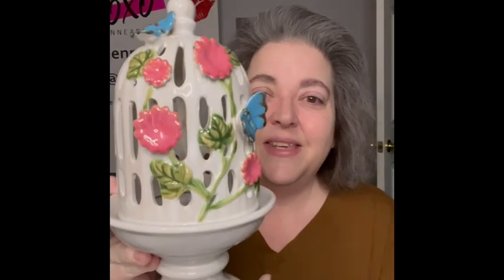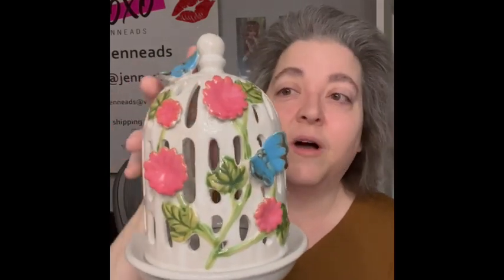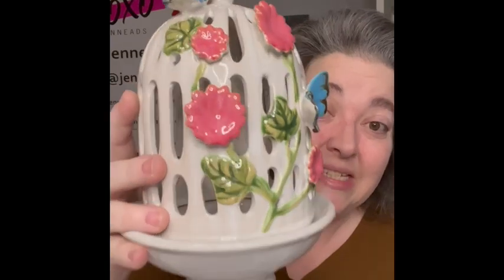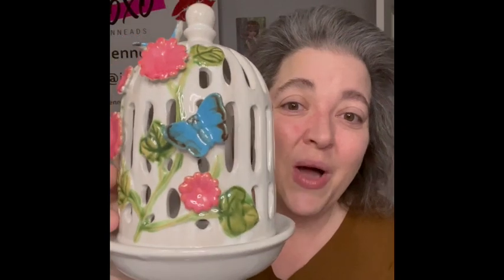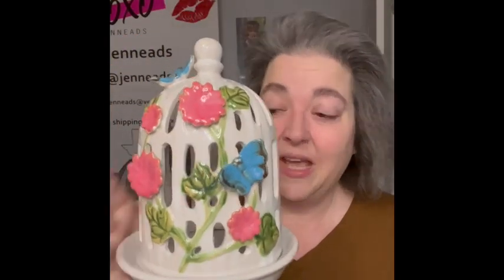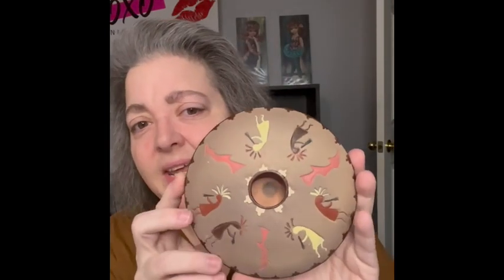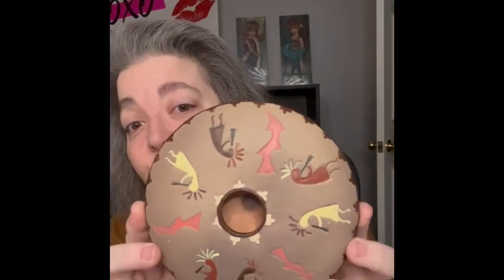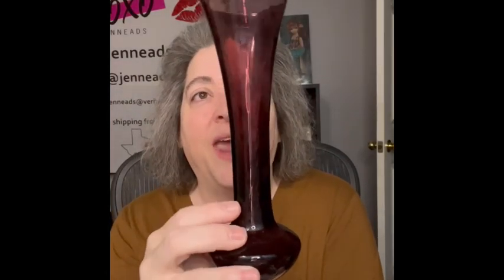Monday Live Sale with @sandyandotto Preview